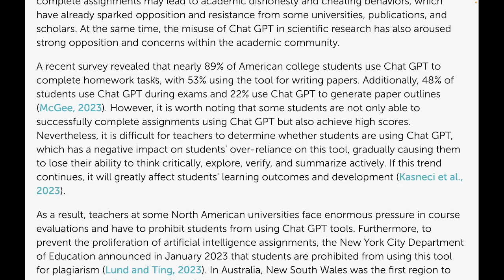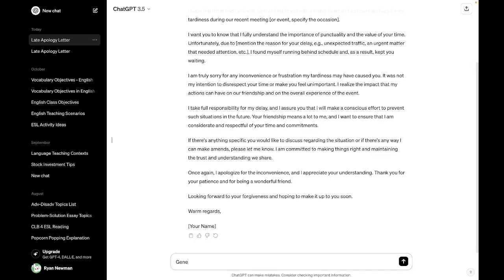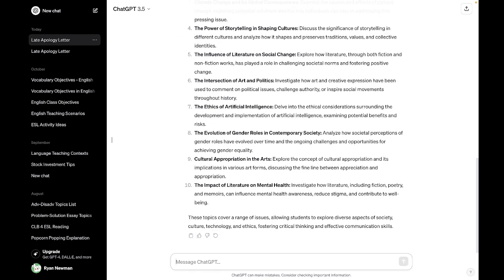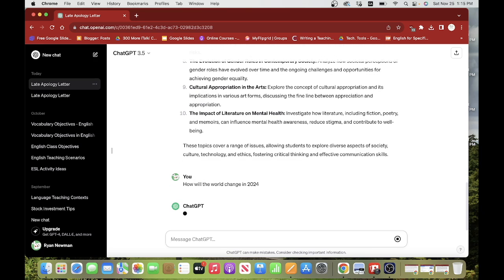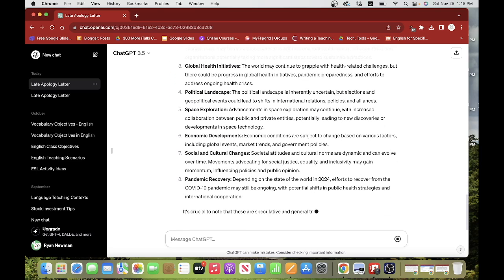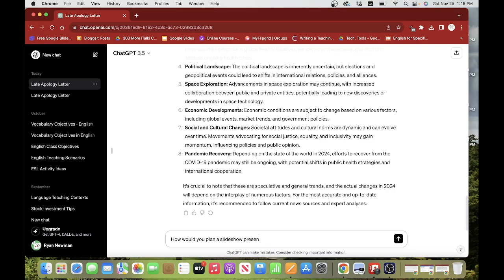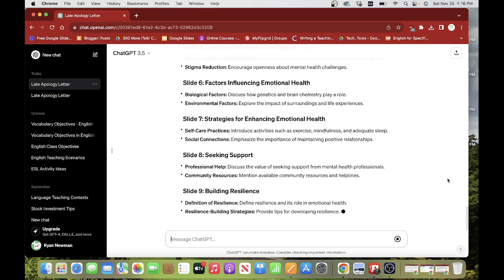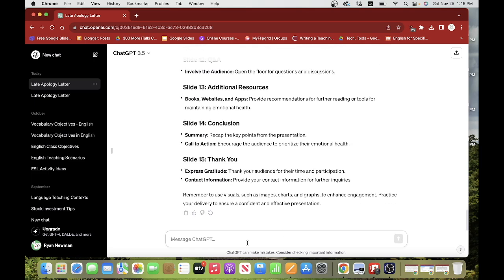Using ChatGPT in Your English Class 🤖🧑‍💻 Advantages and Disadvantages + Sample Activities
Hello English teachers!

In this video, we chat about ChatGPT, reasons for and against its use in class and way of using it.

Happy teaching!